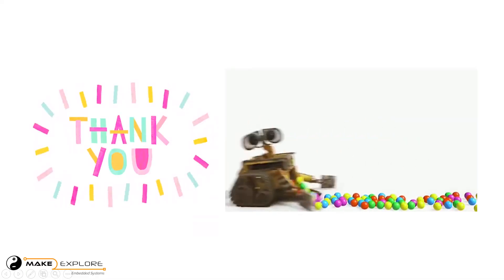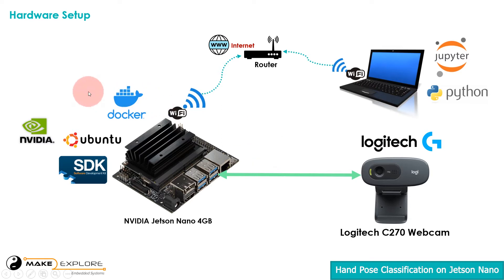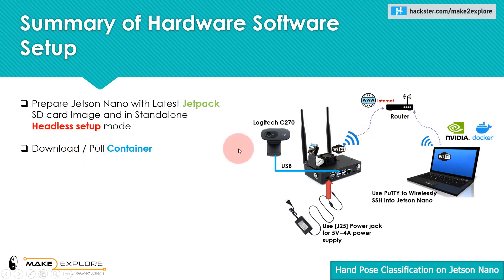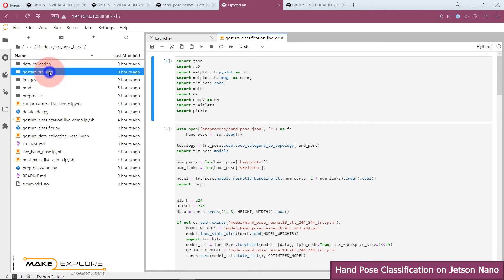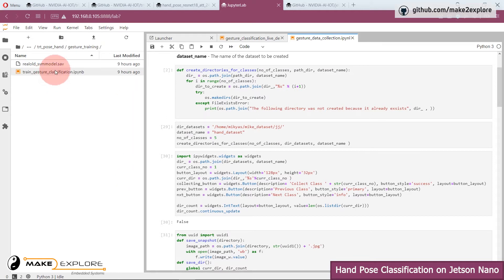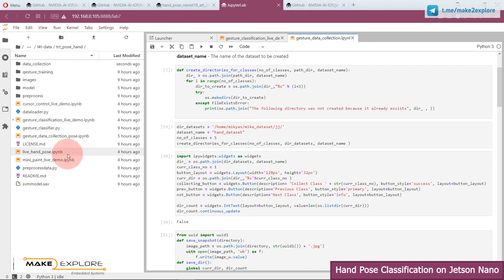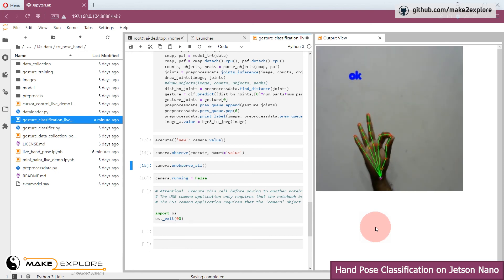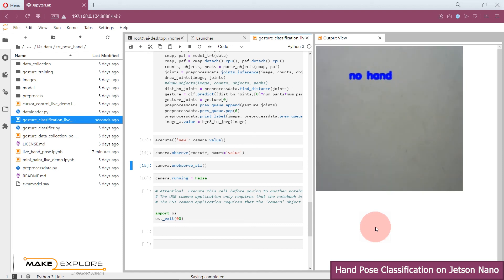[ Part II ] - Hand Gesture Recognition on Jetson Nano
✋ Hand Gesture Recognition on Jetson Nano - [ Part II ]

⏰ Timestamps

00:00  Start
00:31  Overview of the Project
00:56  Hardware - Software Setup
01:36  Prerequisites
02:07  Demo - Hand Gesture Classification or Recognition

📜 Parts Required

1. NVIDIA Jetson Nano Developer Kit
2. AC8265 Wireless NIC Module
3. UHS I/II High Speed microSD Card (64GB/32GB)
4. Camera Module - USB Webcam (Logitech C270) or
5. Camera Module - CSI (RPi Camera / IMX219 Series)
6. Power Supply Adaptor - 5 Volts, 4Amps

📷 About Video -

🚩  The project which we are going to see in this video, is an extension of our previous project, Hand Pose Estimation. In previous project we have seen, How to program Jetson Nano to Estimate different hand poses. In this project, we will see How to Classify those Hand poses, and subsequently recognize the Hand gestures.

🗣 Neural Voice Credits - IBM Watson

🎵 Music Credits -

Song - Reflections
Artist - Kasger
Licensed to YouTube by
AEI (on behalf of NCS); Featherstone Music (publishing)

Song - Adventure
Artist - JJD

Song - Supersonic
Artist - Rob Gasser